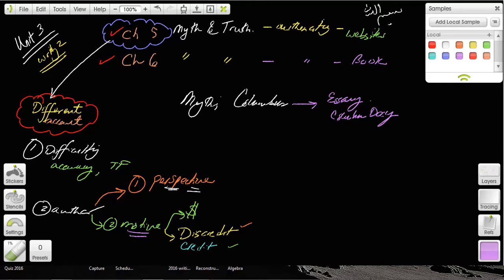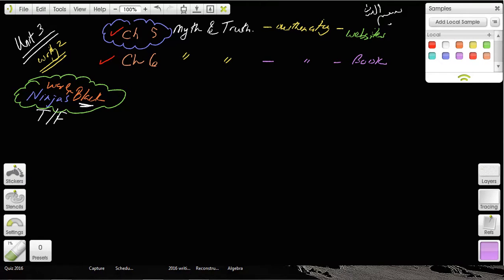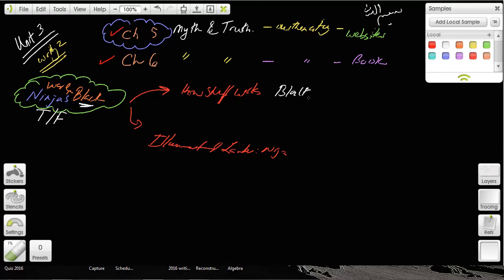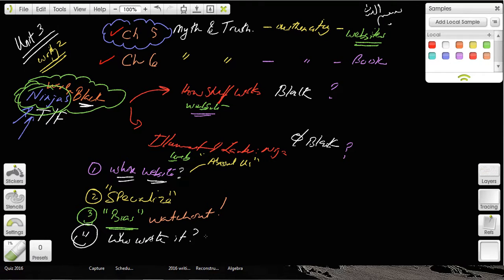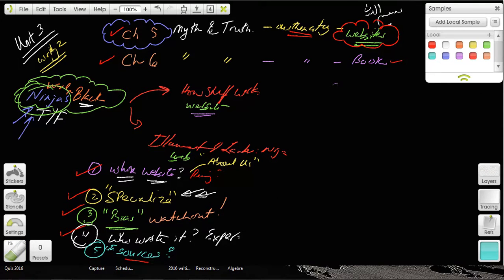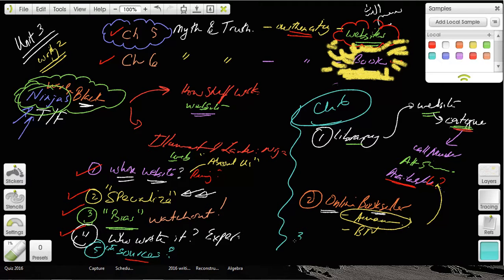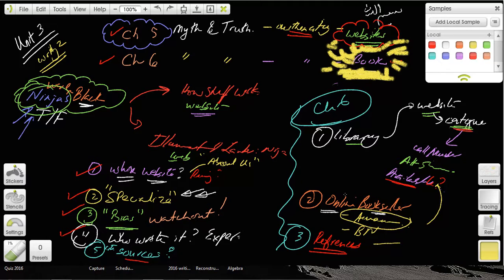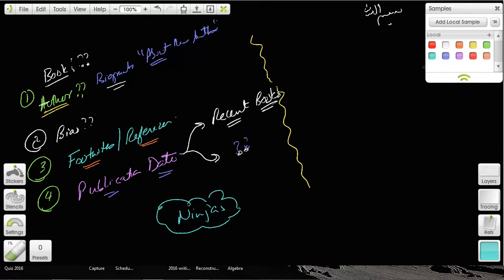Unit 3, Writing 2, Summary. Chap 5 & 6 Myth & Truth.